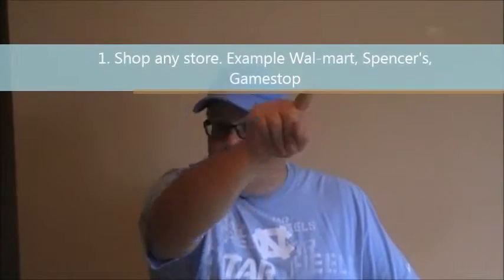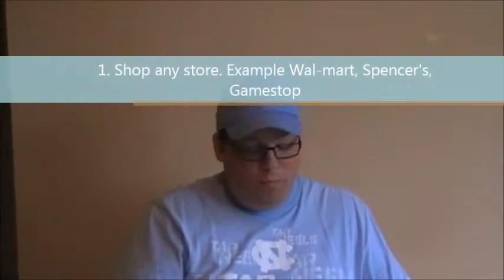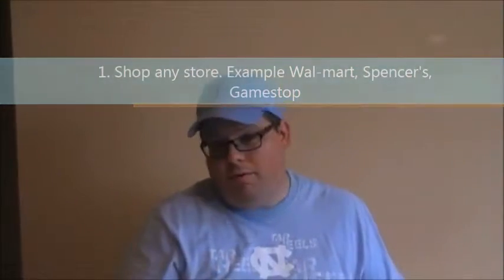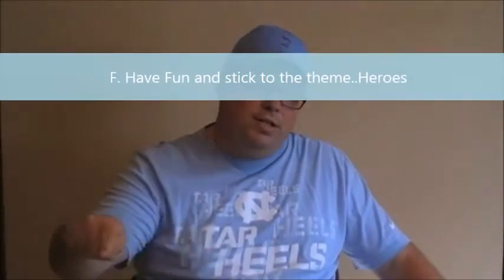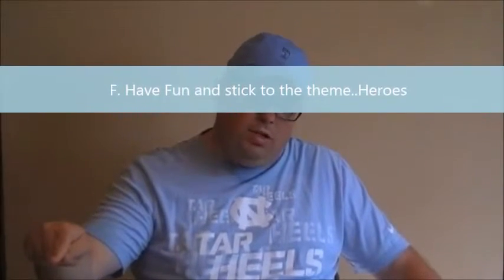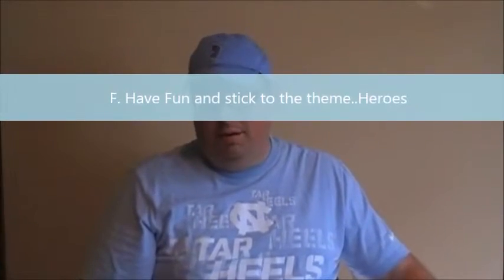loot crate july challenge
terry goes over the rules for the tub.o loot crate challenge. we challenge you!!